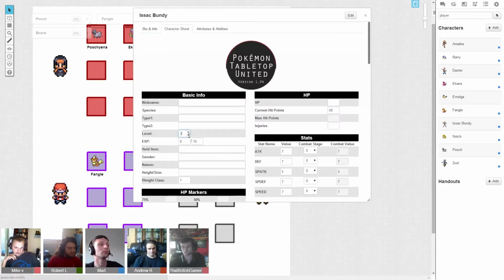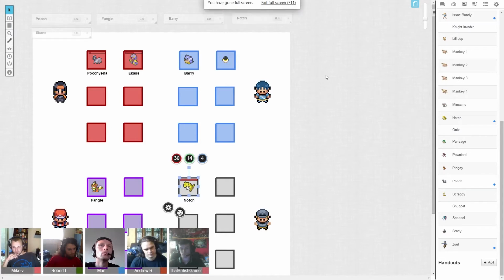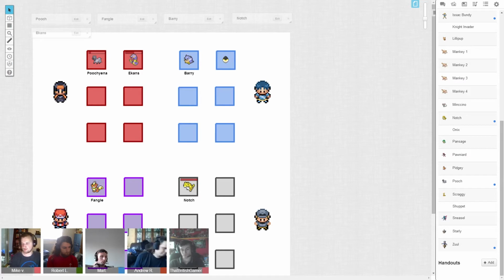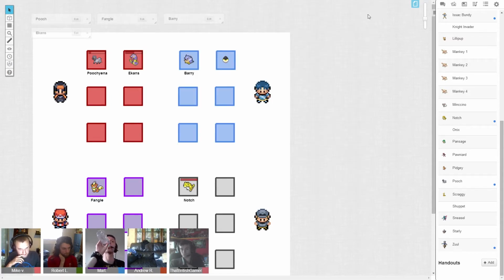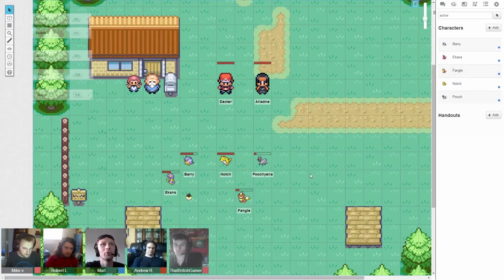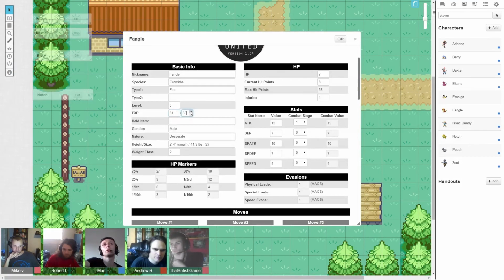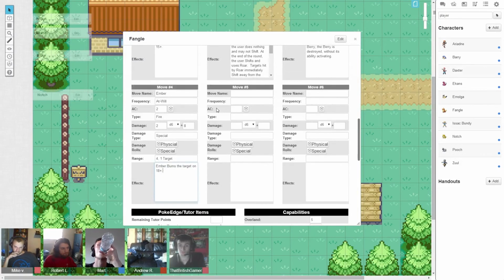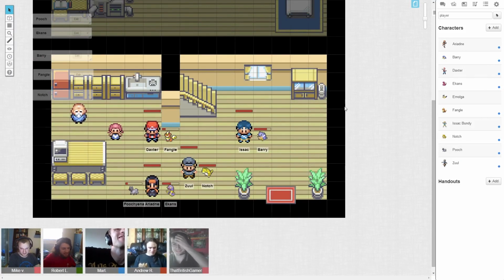Trainers In Training! (PTU; W02E05)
Last time in PTU, we saw how Daxter mercilessly beat up a little girl. Now they have been invited to stay with the old PokéCrafter, but what can he offer the trainers, and what can the trainers offer him?

A series in which Rob, Andrew, Darren, Martin, and Mike explore the Pokémon world of tabletop gaming!

Pokémon and all its content including but not limited to music, sprites, and game system, are owned by Nintendo.